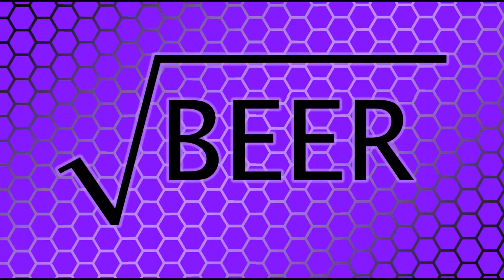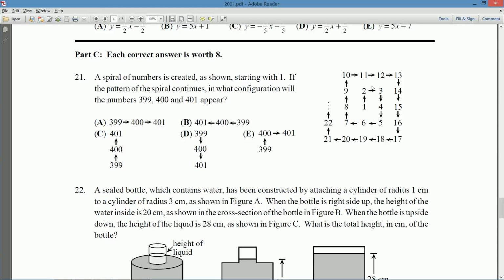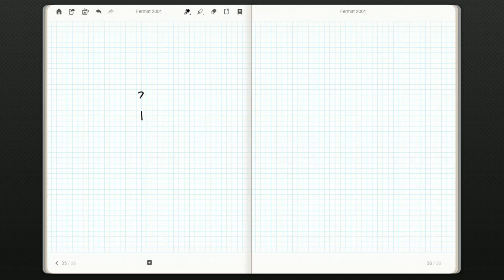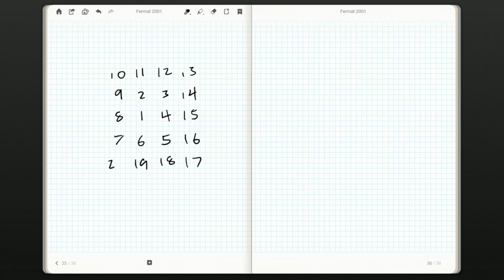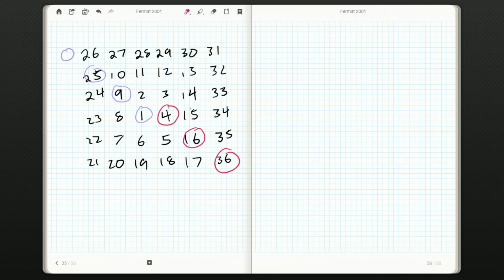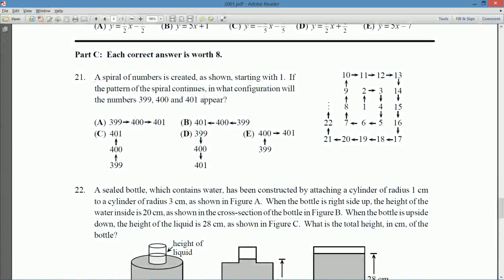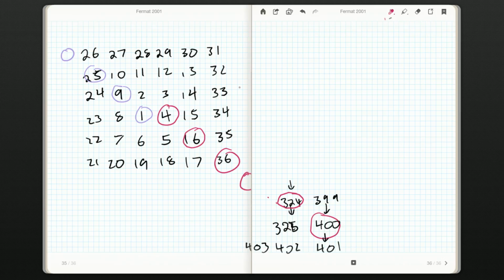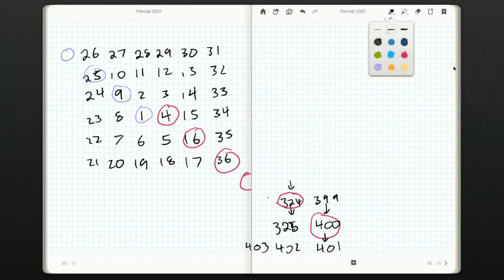Fermat 2001 21